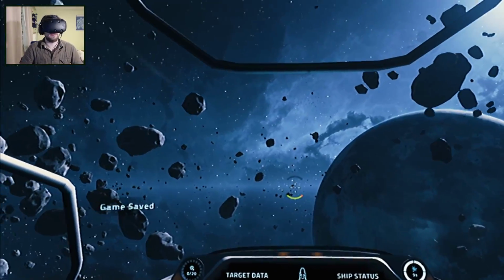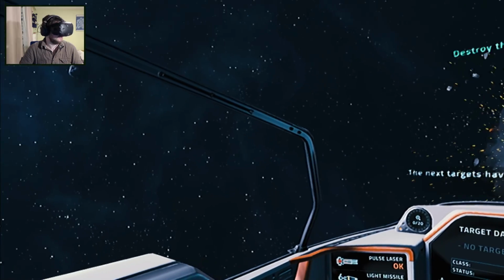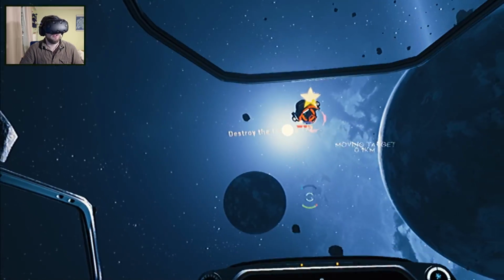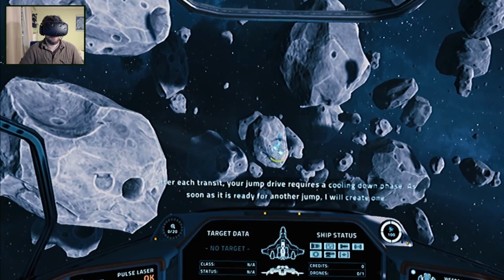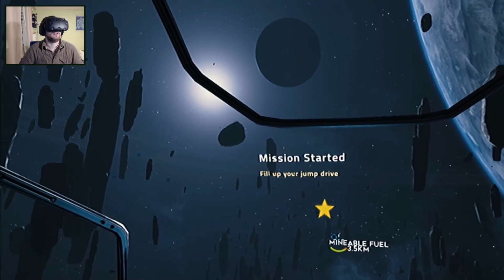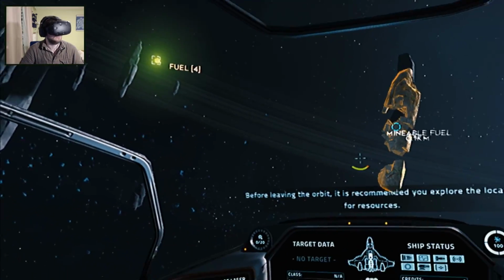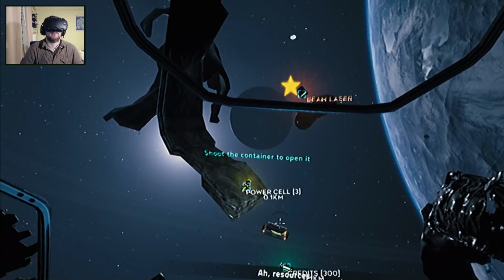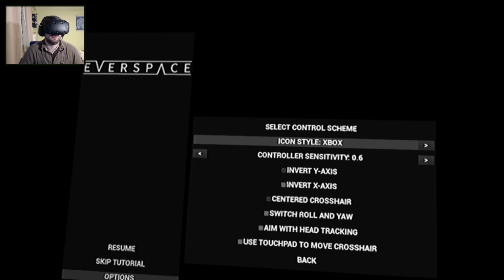Everspace VR - Nauseatingly unstable